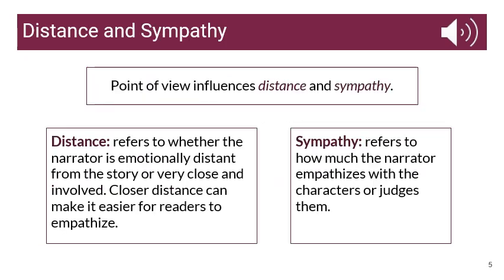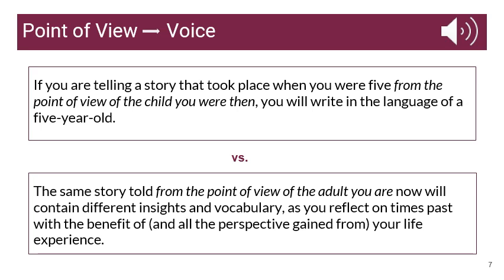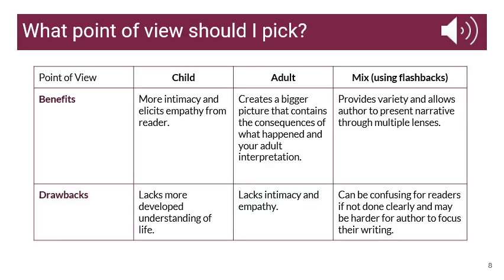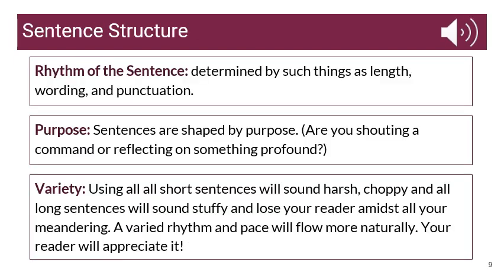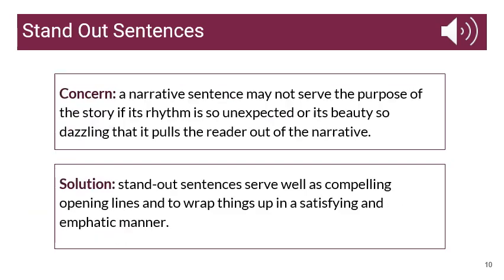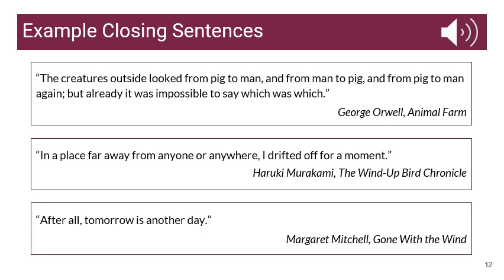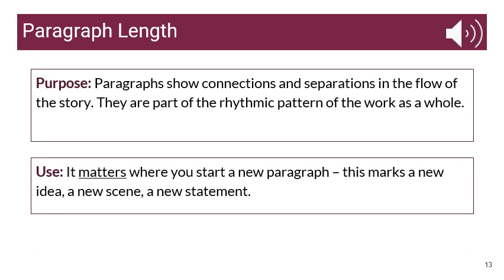Lifescapes - Narrative Writing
Tips for using narrative language. Tell a story in a way that flows well and keeps your reader’s attention!